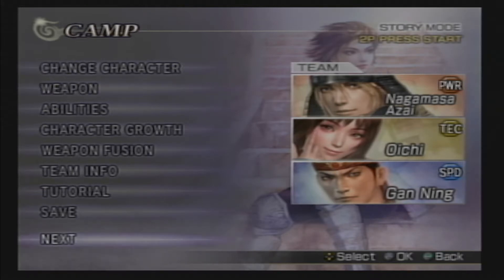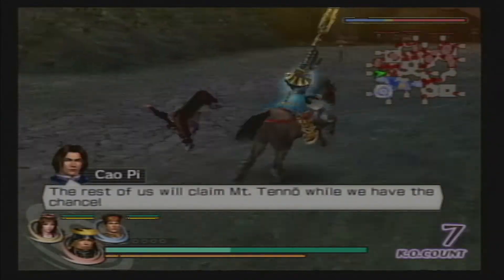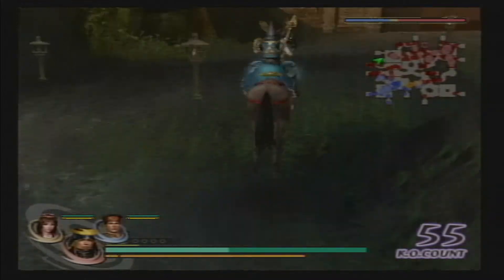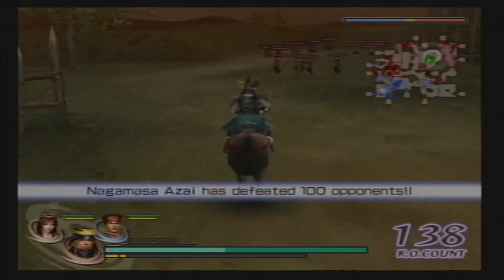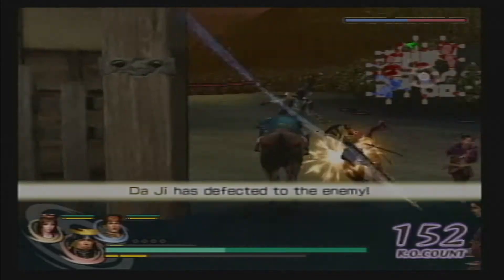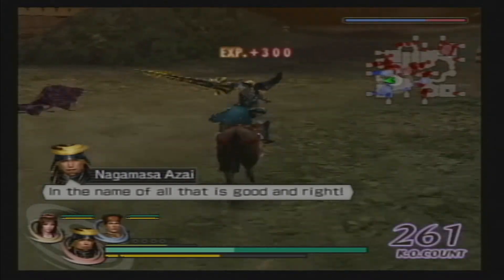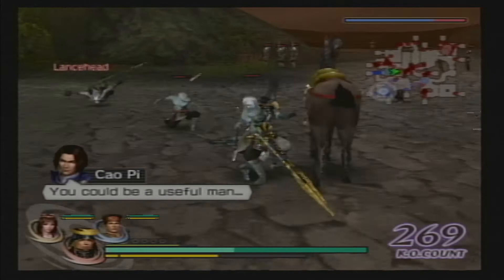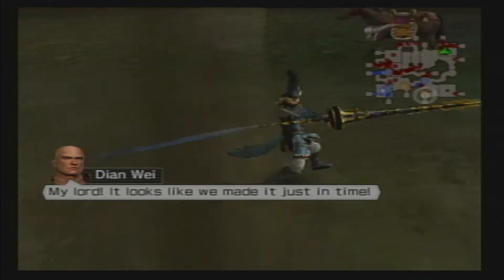Warriors Orochi 1 Nagamasa's Personal Item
Hope you all enjoyed and good luck :D